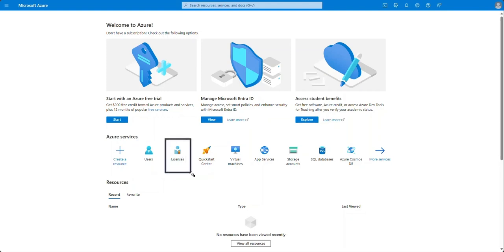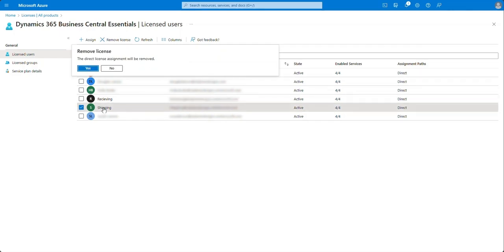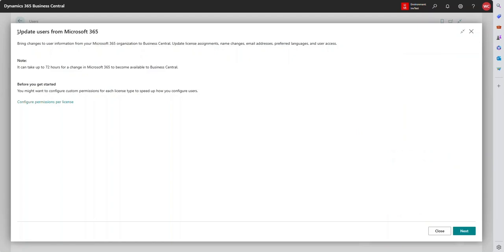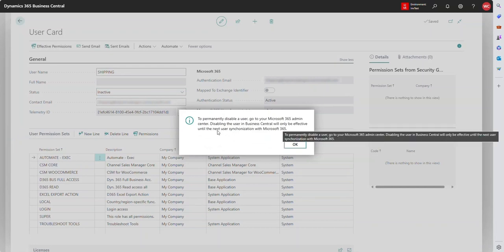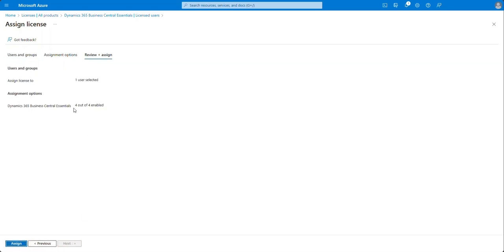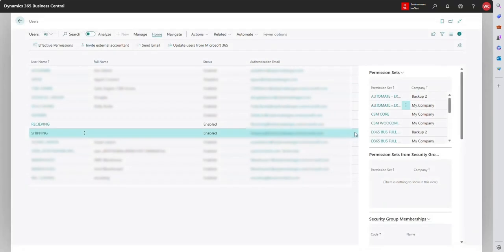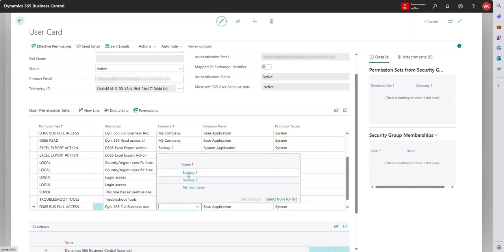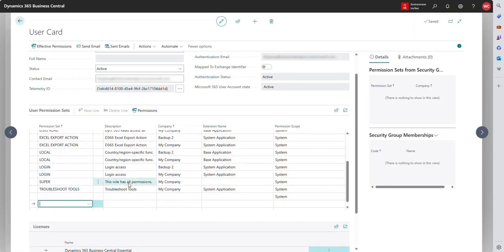Adding and Removing Users in Business Central